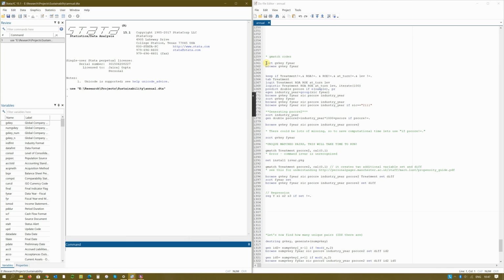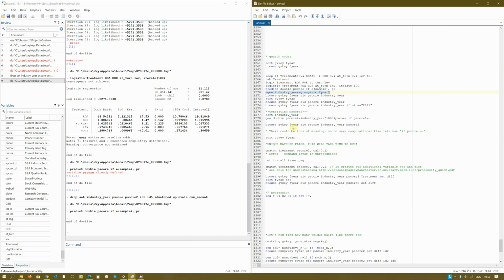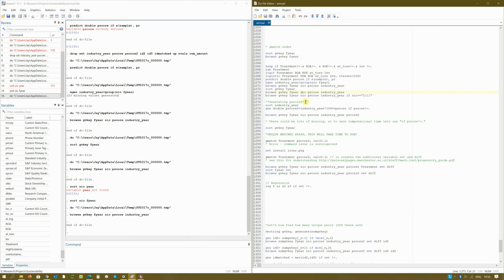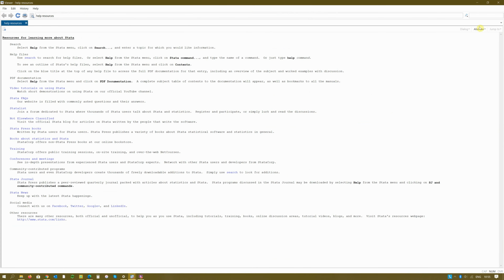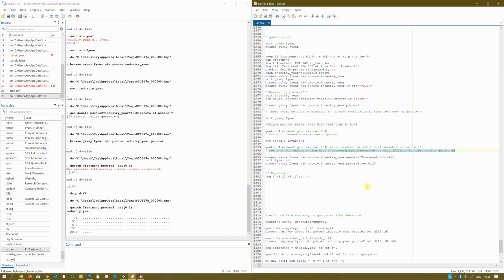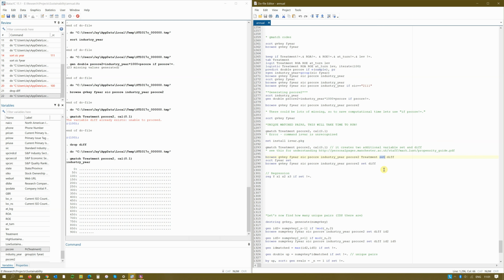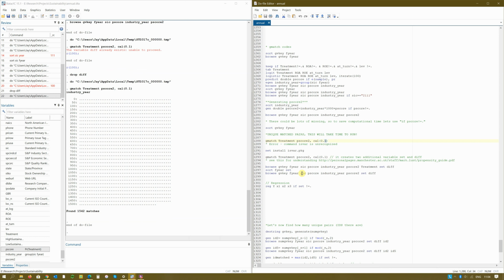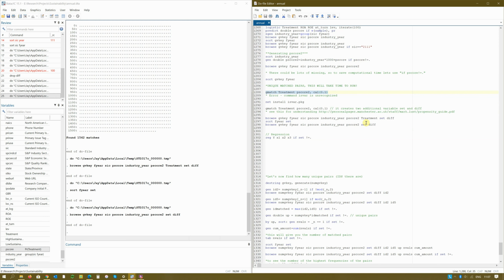Panel Data Propensity Score Matching using Stata